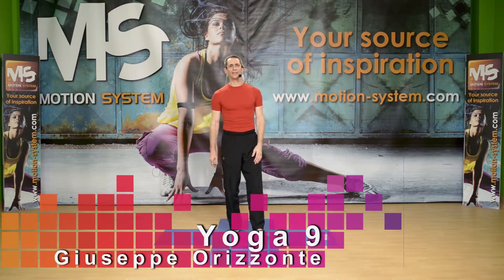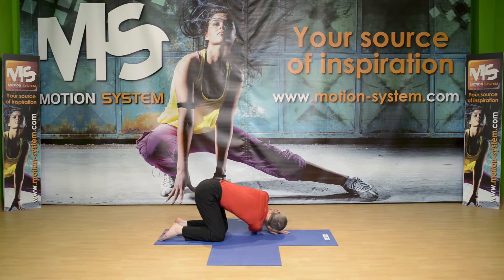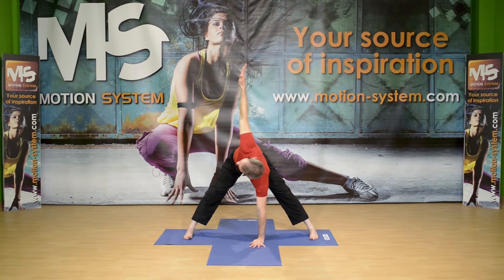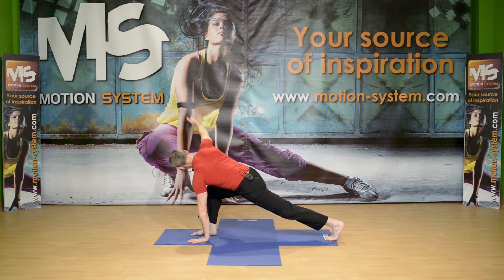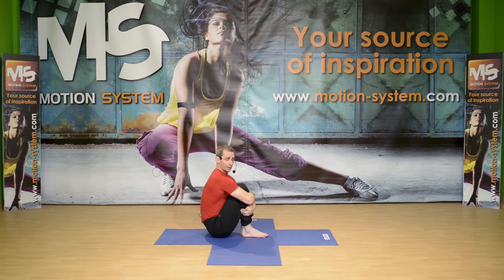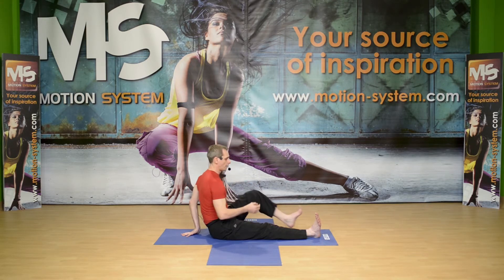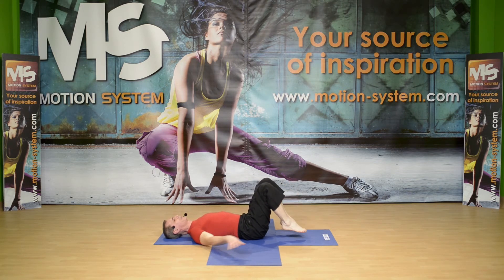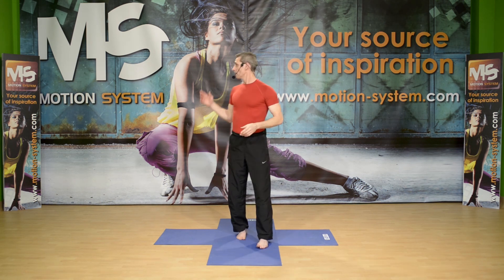Spinal twist YOGA #10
PÉDAGOGIE DÉTAILLÉE - FORMATION PRO (en anglais)-Giuseppe ORIZZONTE vous propose un travail de rotation du dos, debout et au sol,   autour des salutations au soleil.

À PROPOS DE MOTION SYSTEM

Depuis 2010 MOTION SYSTEM a pour vocation d'accompagner les professeurs de Fitness dans la préparation de leurs cours collectifs. Emmené par Rémy HULEUX, le projet n'a qu'un seul objectif: promouvoir les bonnes pratiques en terme d'efficacité, de sécurité et de créativité.

RETROUVEZ DES CENTAINES DE VIDÉOS DE COURS DU RENFORCEMENT MUSCULAIRE AU MIND & BODY EN PASSANT PAR LE CARDIO donnés par des coachs de renommée internationale